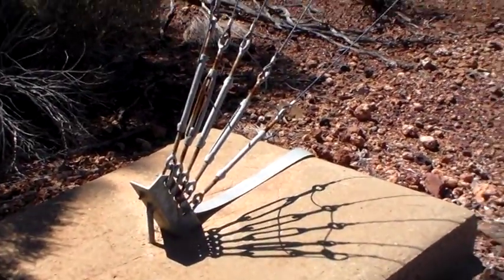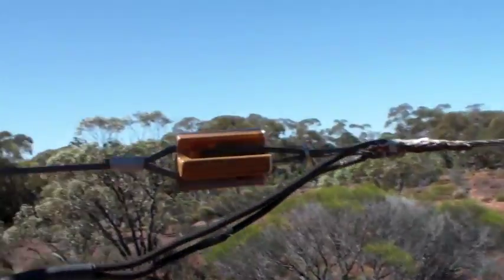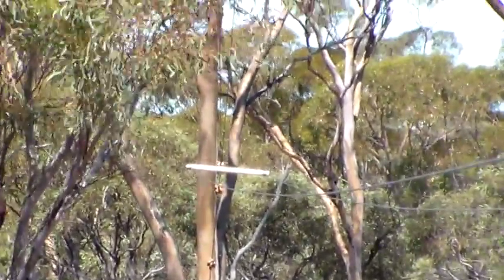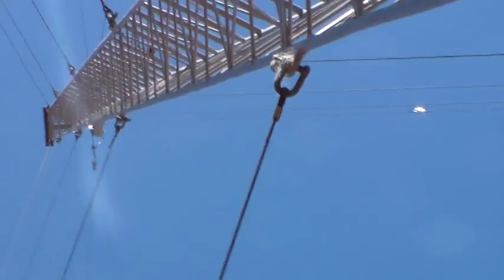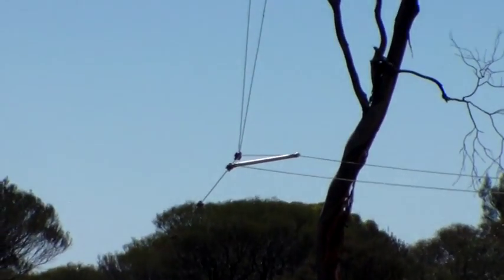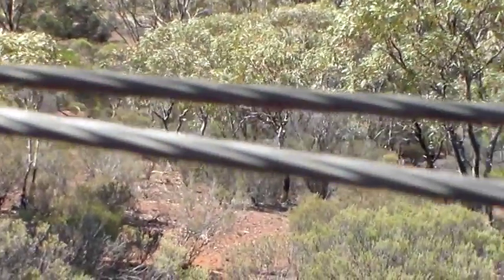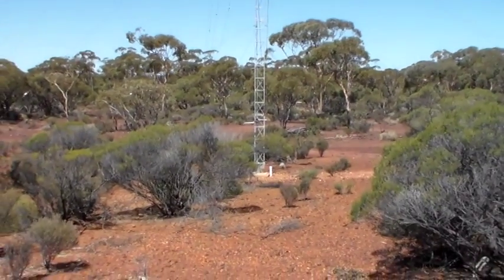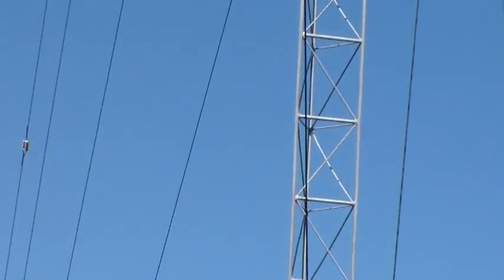A Commercial Delta Loop HF Comms Antenna.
A quick look at the construction arrangement of a commercial delta-loop HF comms antenna. These are resistor terminated broadband NVIS antennas and they work from 1.5 to 30MHz without an ATU. On a previous visit I connected a Yaesu FT817 to this antenna and running about 3 Watts I got a 5/8 report from 600kms away on 40m.